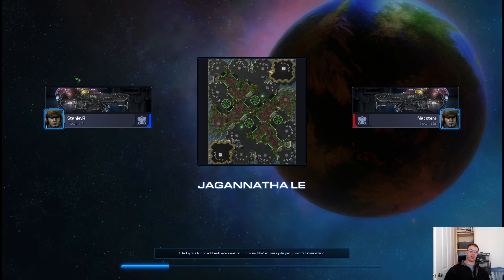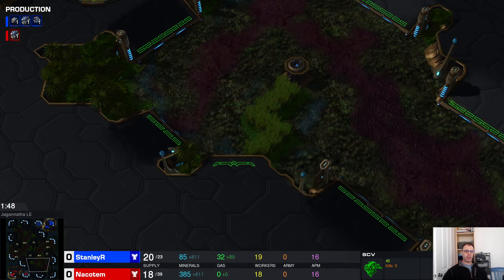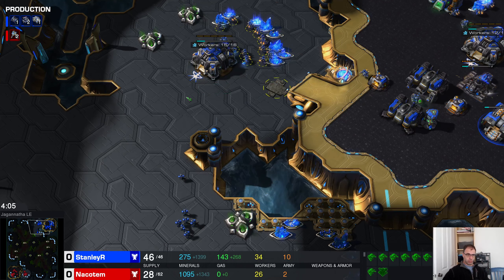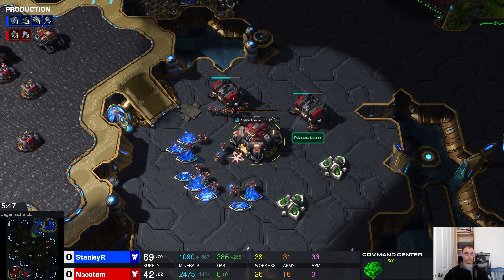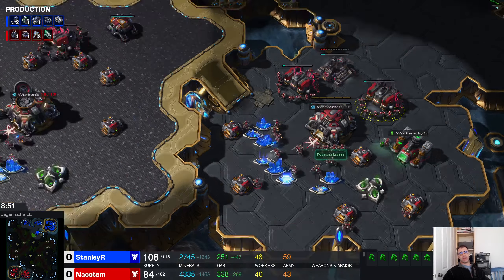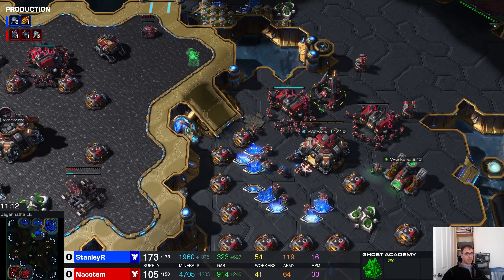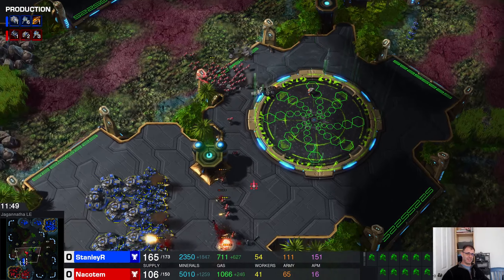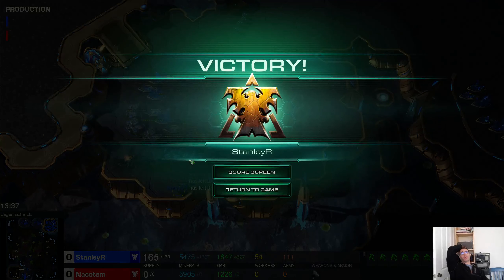EMS 23 R1G3 StanleyR vs Nacotem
It's not pretty